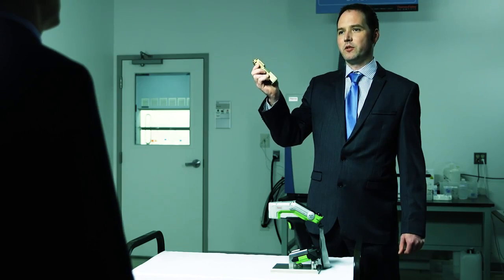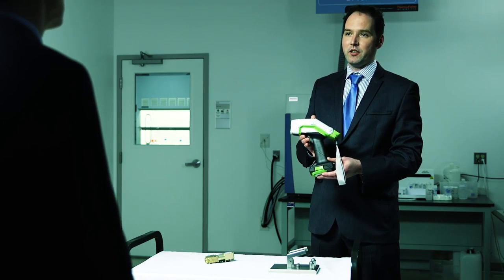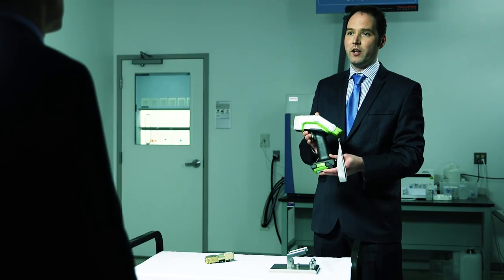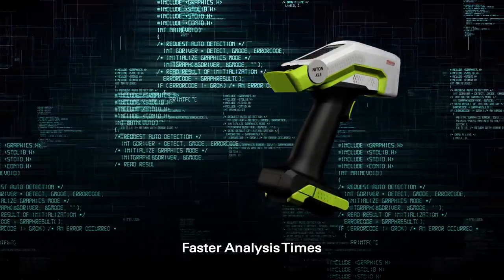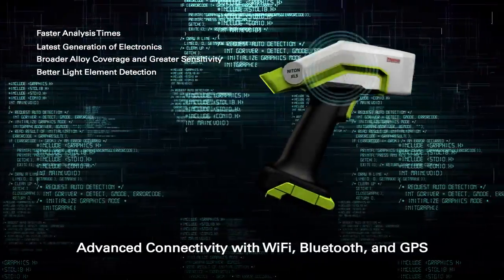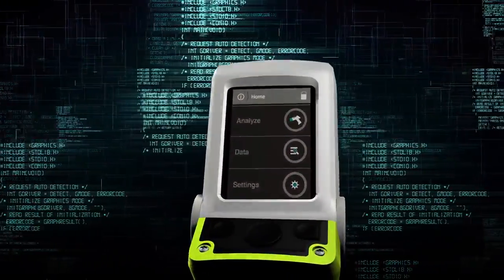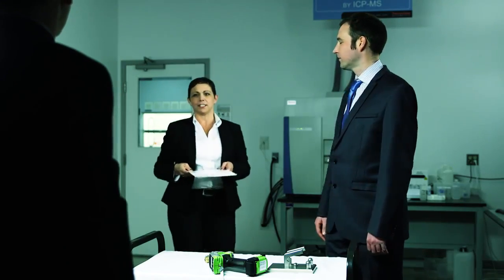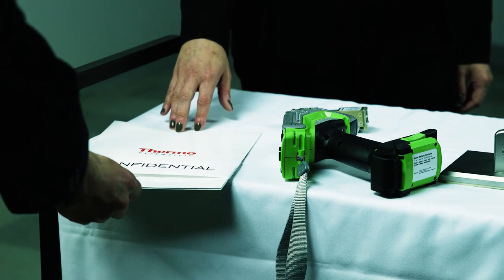Niton XL5 XRF Analyzer: Powerful Alloy Verification Within Your Reach | Thermo Scientific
Put the Future of Fast, Accurate, Expanded Alloy ID in Your Hands

Powerful alloy verification  is within your reach with the new Thermo Scientific™ Niton™ XL5 Analyzer. This lightweight, ergonomically designed handheld X-ray Fluorescence (XRF) analyzer offers a new level of speed, accuracy and productivity to metal recyclers, fabricators and PMI inspectors.

The XL5 analyzer’s compact design optimizes the geometry between the x-ray source, fluorescence detector and sample, improving limits of detection and shortening measurement times -- especially for light elements. The XL5 analyzer not only measures metals but also the elemental composition of scale, sludge, oil, powders and slurries.